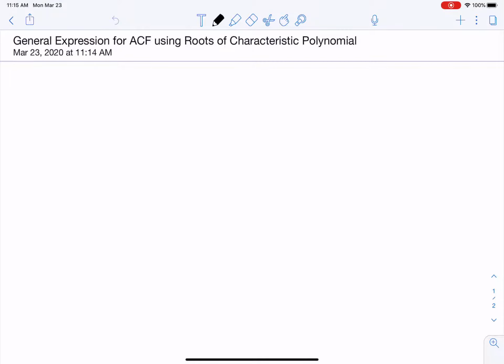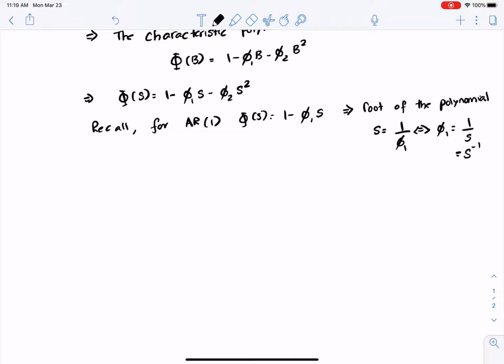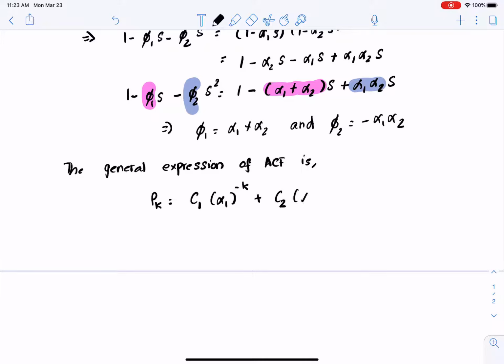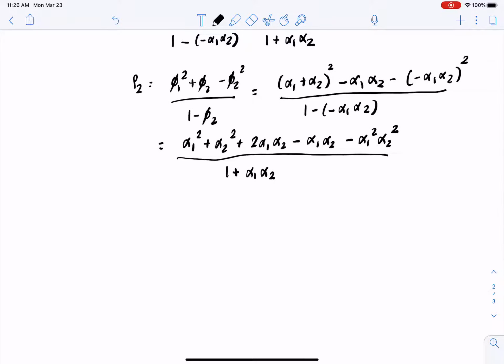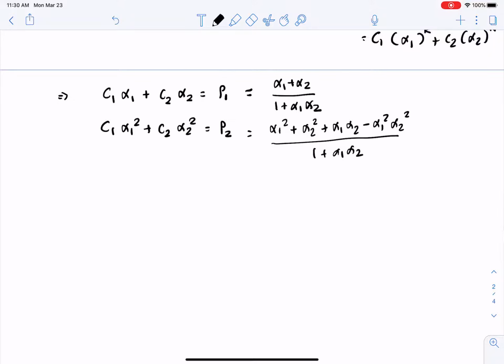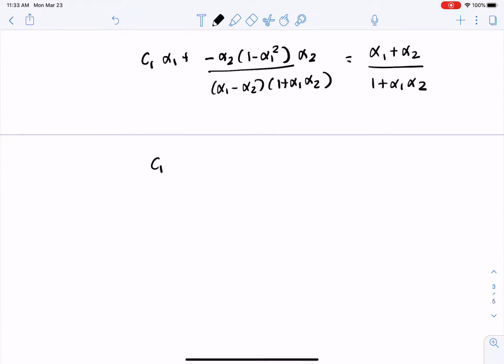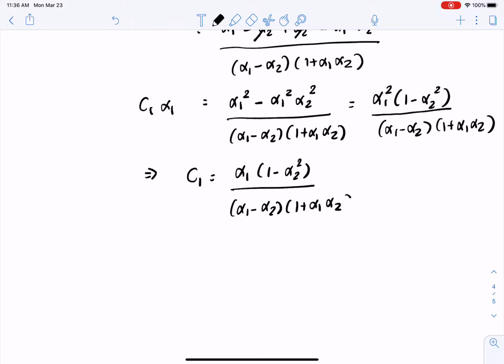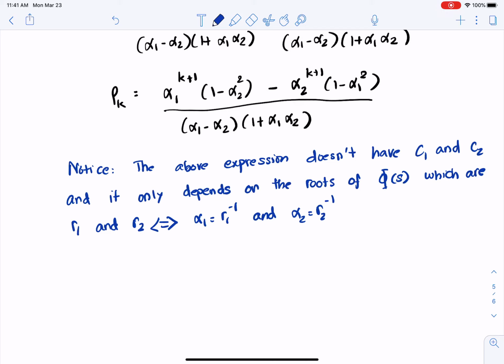General Expression of ACF in terms on Roots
Obtaining general expression of an AR(2) ACF using roots of the characteristic polynomial.